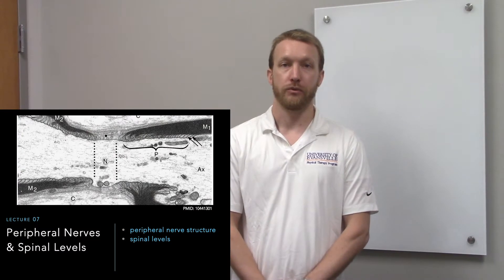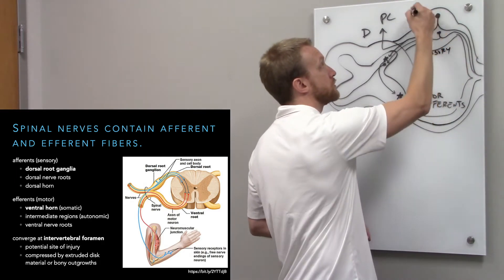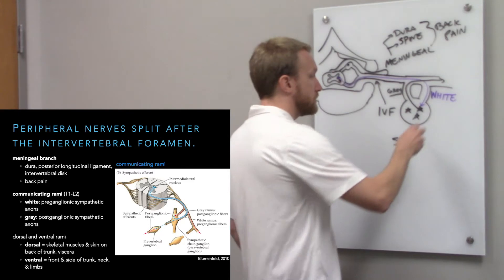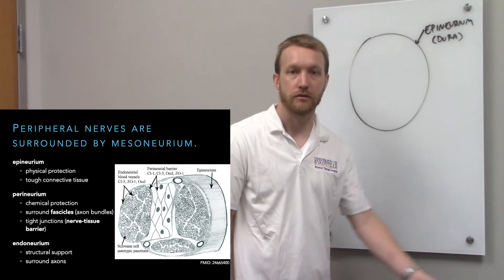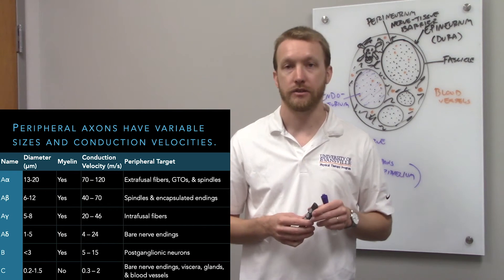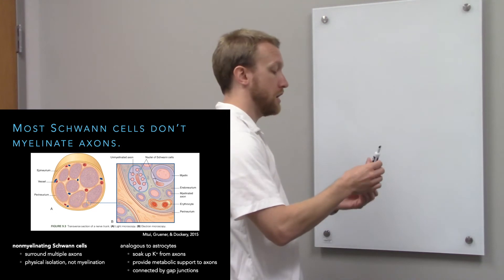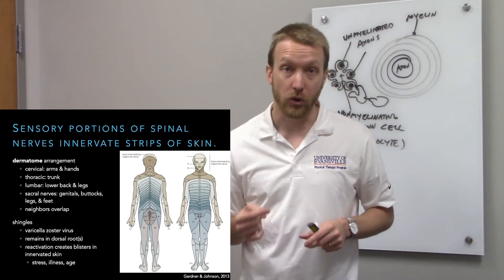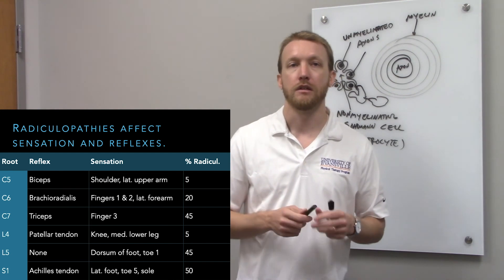PT631 Lecture 7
This video covers the components of spinal roots, structure of peripheral nerves, and the rostrocaudal organization of the spinal nerves.